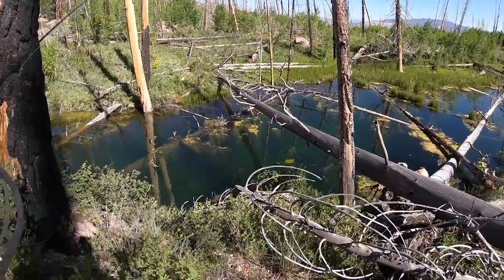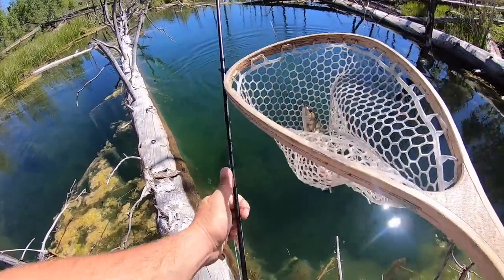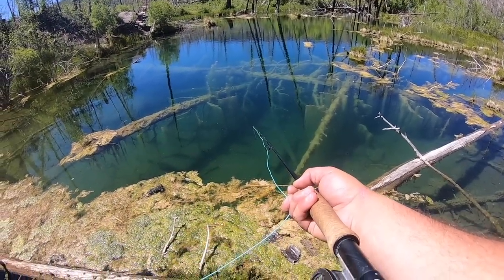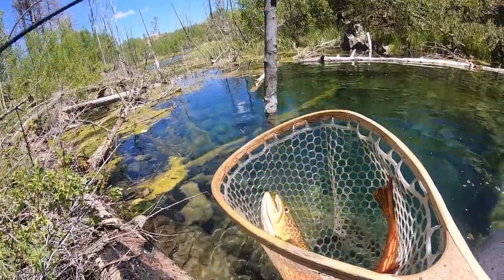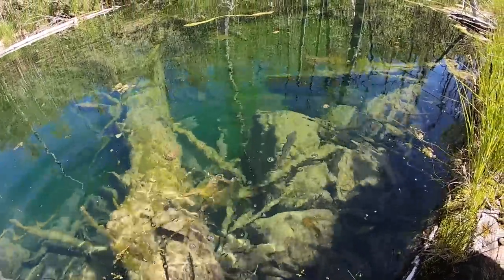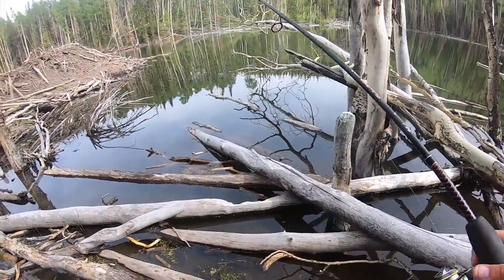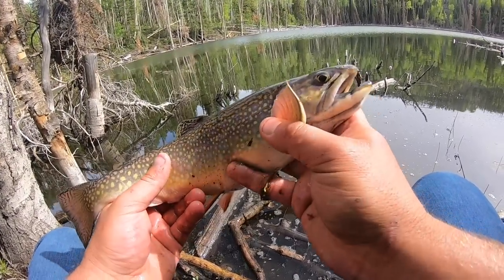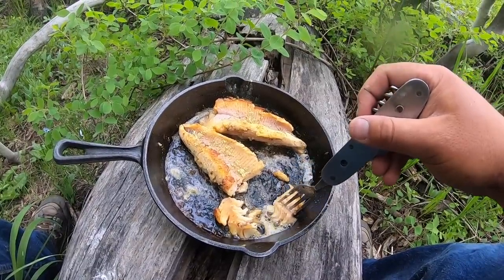FLY FISHING the Prettiest TIGER TROUT I’ve Ever Seen!! ( Catch & Cook)